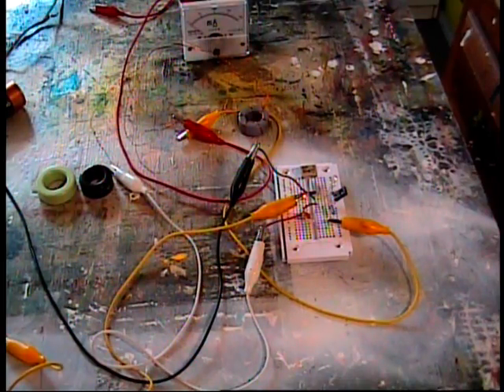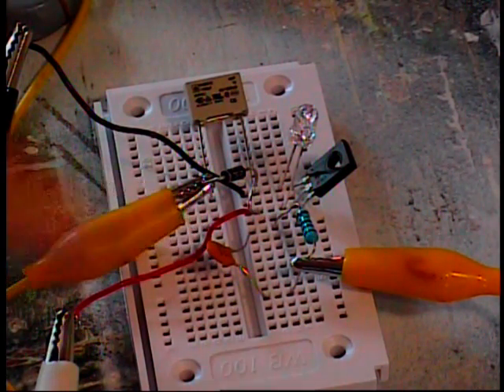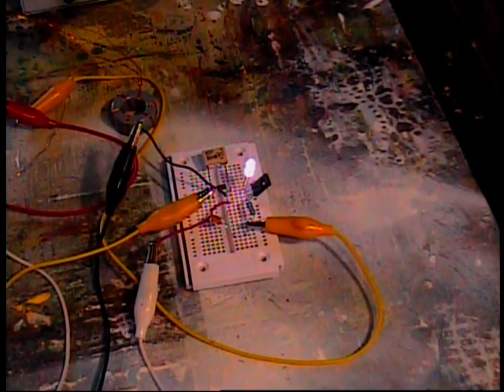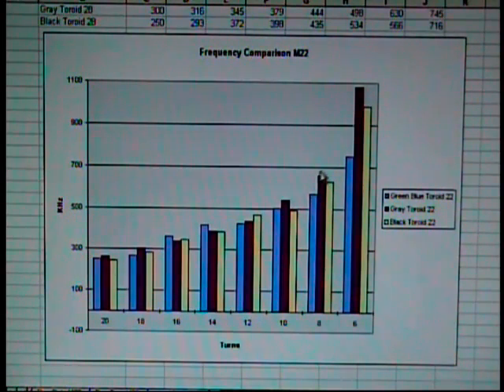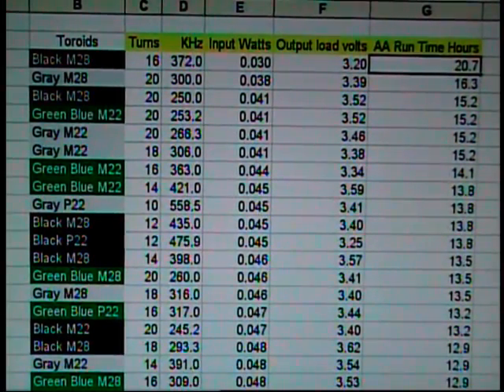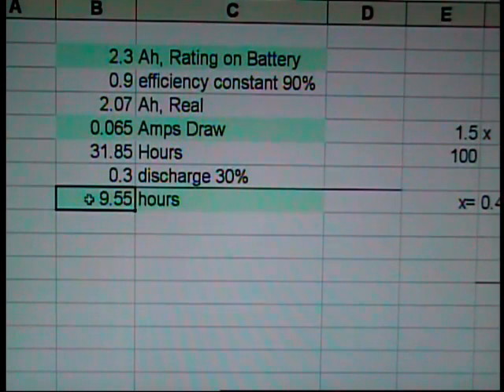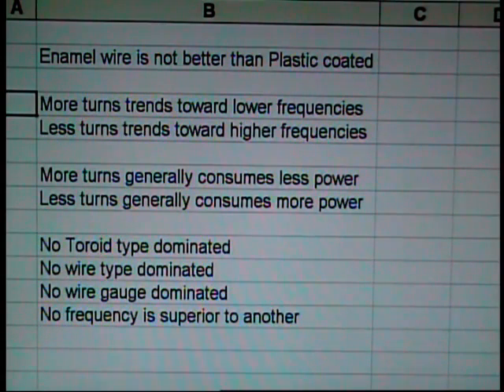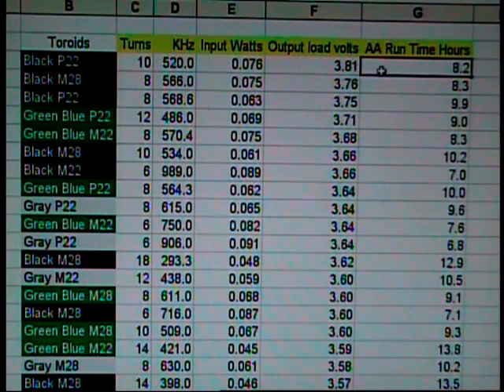Joule Thief Study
The Joule Thief circuit is very popular with electronic hobbyists. It can take a virtually useless power source and increase the effective voltage up to a usable level.

This is a small study of Joule Thief's. Are more turns of wire better than fewer? Does the gauge of wire make a difference? Do some toroids perform better for this purpose? How long will a AA battery power the circuit? These questions are answered in this video.